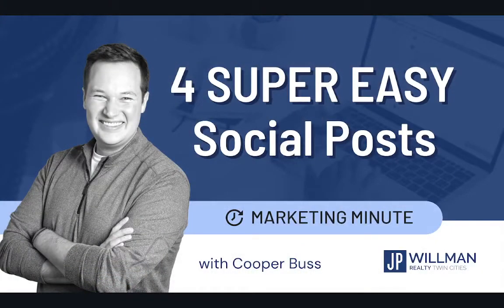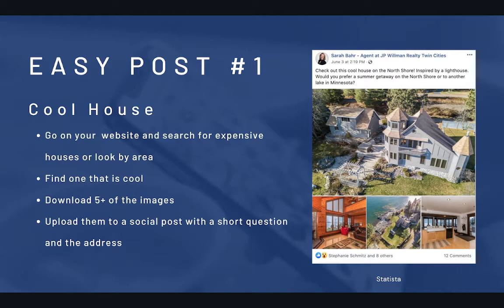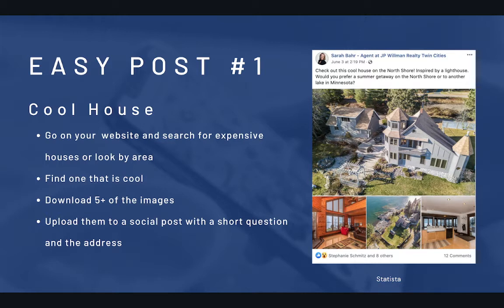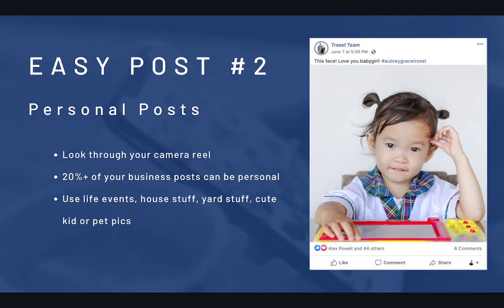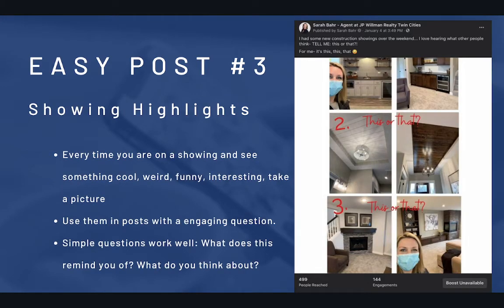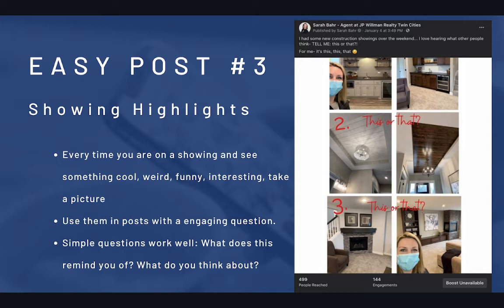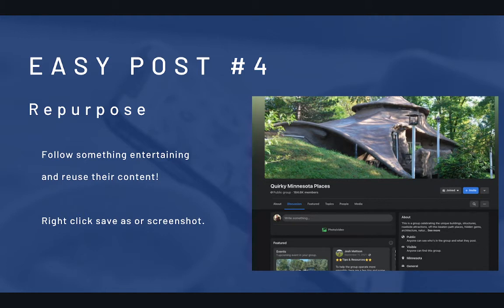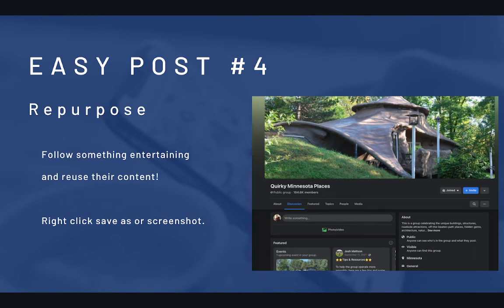4 Super Easy Social Media Post Ideas for Realtors in 2022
Stuck wondering what to post? In this video we teach you four super easy ideas for posts you can crank out in minutes every week!